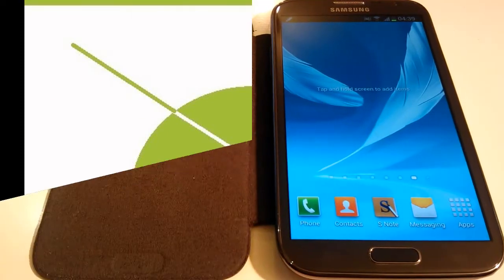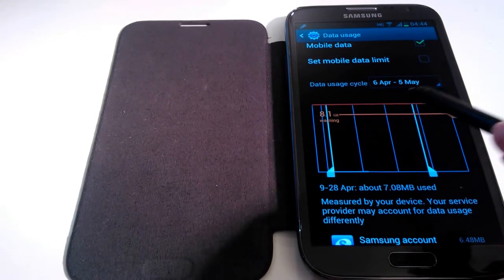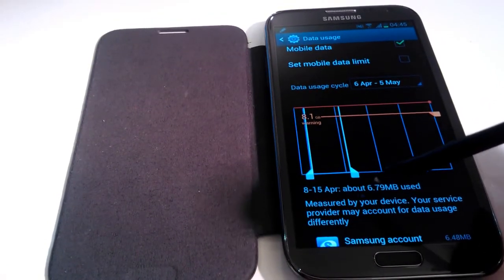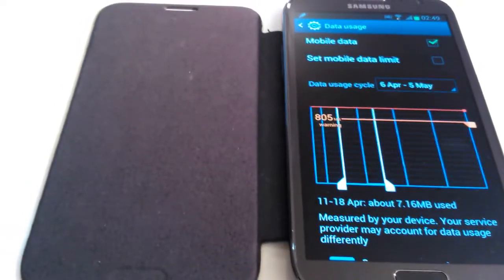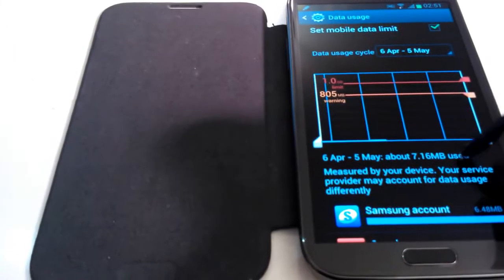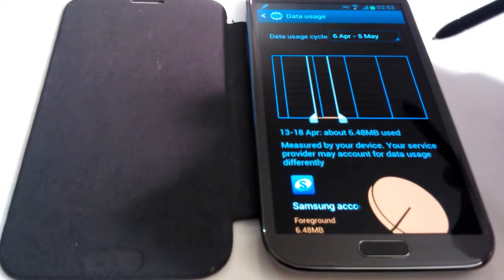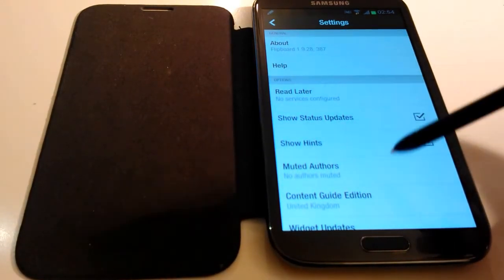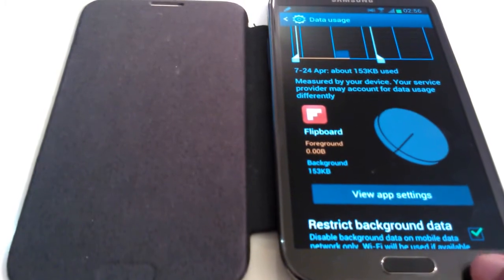Android Simplified Episode 6 Data Usage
Keeping an eye on your Data Usage.

Long gone are the days of truly unlimited data usage, and now, if we pass our allowance, we are left with high data charges to pay for the privilege. It's almost unheard of for Mobile Network Providers to cap our data usage if we ask for it, which was a service they offered freely in years gone by.

With our modern sophisticated mobile devices, and data sucking applications, it's important now more than ever, for us to keep an eye on our data usage.

As a first step, you need to know how much data you are currently using. You can do this by checking your past data usage, via your online bills or paper bills.

If you plan to change your data usage, for instance by watching Netflix or YouTube videos using your mobile data,  there are a variety of Data Usage Estimators available online which will give you a good estimate as to how much data you are likely to use with your planned usage.

Now it's time to see how you can limit and decrease this usage so you're not left with extortionate unplanned charges.

You have a few options here. You can turn your Mobile Data off until you need it, therefore restricting any applications from using your Mobile Data until you need it. Some applications allow you to restrict them from using Mobile Data and choosing to only allow them access to a Wi-Fi connection. Alternatively you can limit your Data Usage from within your android device. The various customisation options available to you from within your device are vast, and easy to navigate through, as shown in my video.

There are also apps available in the Google Play Store which will allow you to limit your Data Usage with more options and advanced settings.

Whichever method you chose, keep an eye on your Data Usage, and keep your hard earned money in your own pocket!

Android Simplified -- Teaching tech like it's supposed to be done.